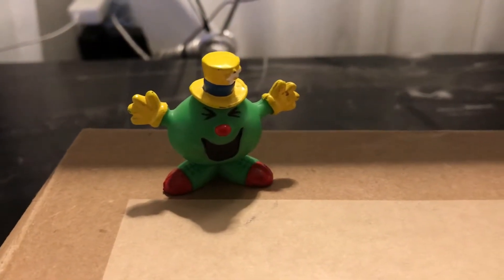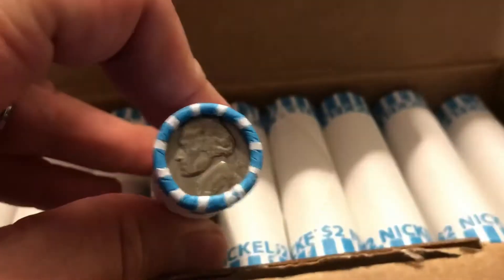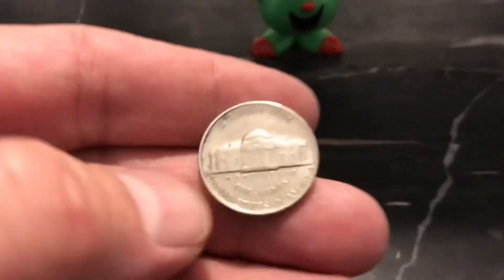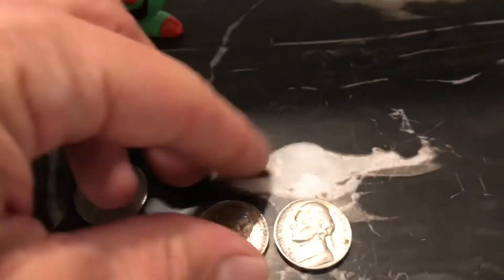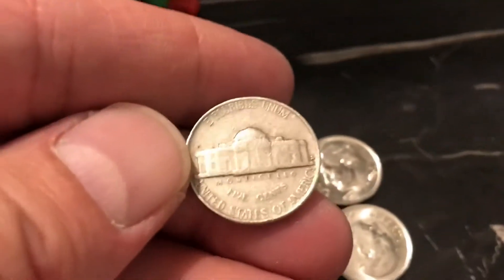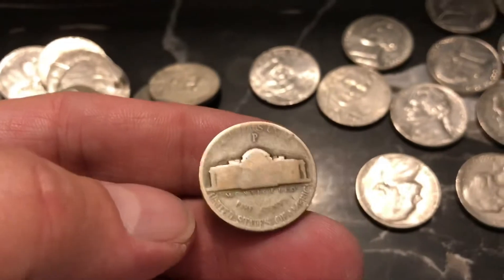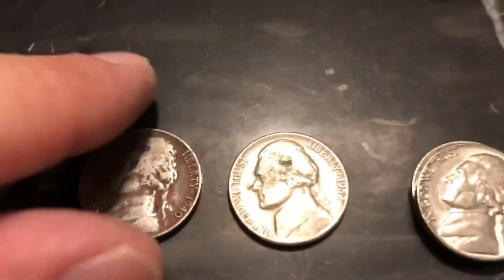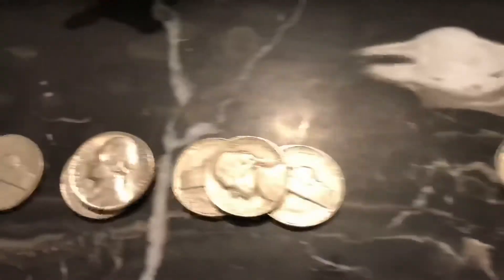One Last $100 Box Of Nickels From Chicago! The Coin Roll Hunting Madness Continues 💰 Silver!!!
Mr Funny can’t seem to get enough CRH in while in Chicago! I promise, this is the last box from our trip 😂. We got a box of nickels from a different bank with awesome results. Silver and much more awaits!